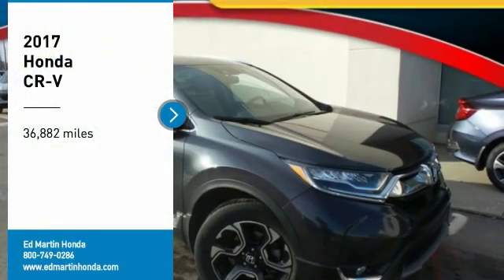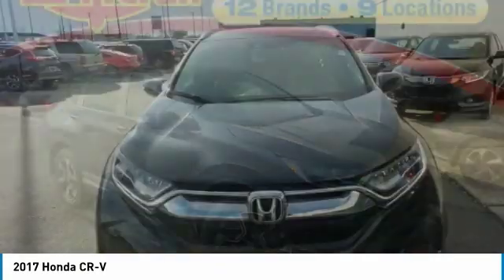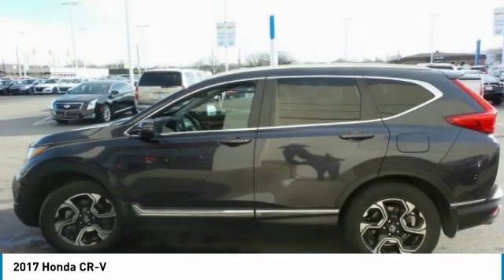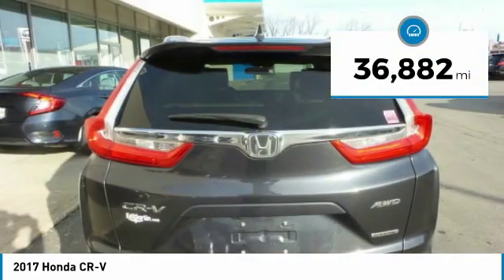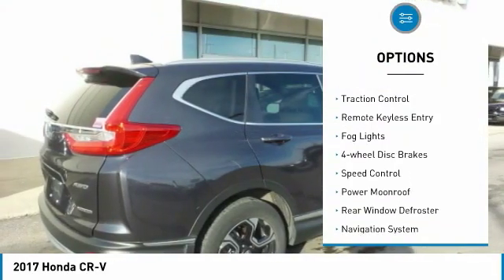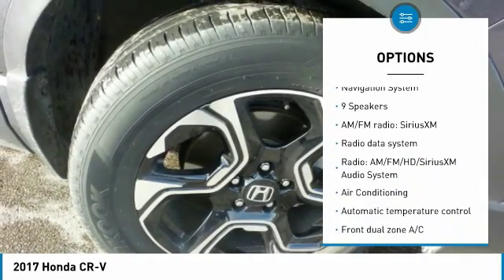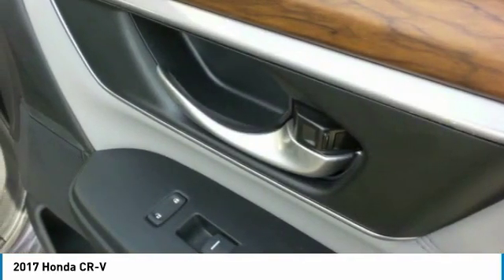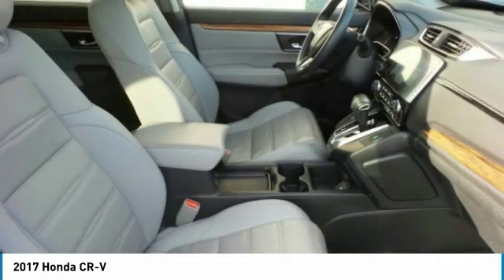2017 Honda CR-V 2CR6509A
2017 HONDA CR-V Indianapolis, IN
Stock# 2CR6509A

HONDA CERTIFIED!, BALANCE OF FACTORY WARRANTY!, ONE OWNER LOCAL TRADE!, SERVICED & COMPLETE DETAIL!!, HEATED LEATHER SEATS!, GREAT SERVICE HISTORY!, AWD!, POWER SUNROOF!, CARFAX ONE OWNER!, USB PORT!, REAR VIEW CAMERA!, BLUETOOTH!.
27/33 City/Highway MPG

Awards:
* ALG Residual Value Awards * 2017 KBB.com 10 Most Awarded Brands * 2017 KBB.com Brand Image Awards
2016 Kelley Blue Book Brand Image Awards are based on the Brand Watch(tm) study from Kelley Blue Book Market Intelligence. Award calculated among non-luxury shoppers. Kelley Blue Book is a registered trademark of Kelley Blue Book Co., Inc.